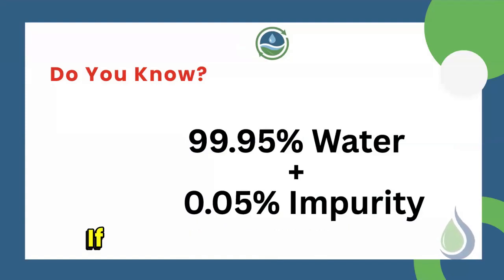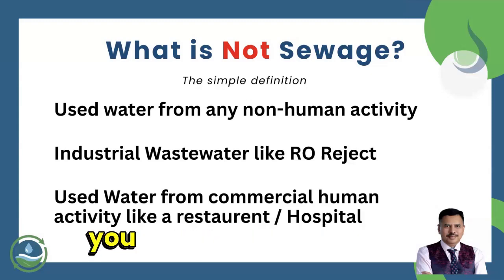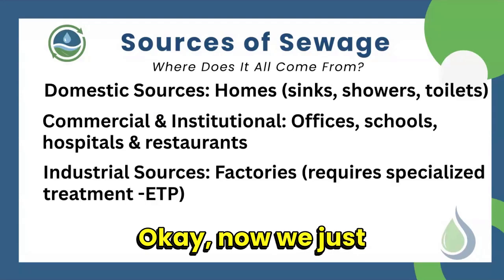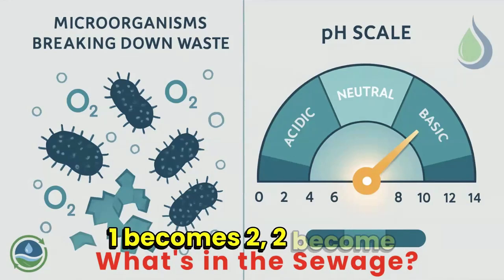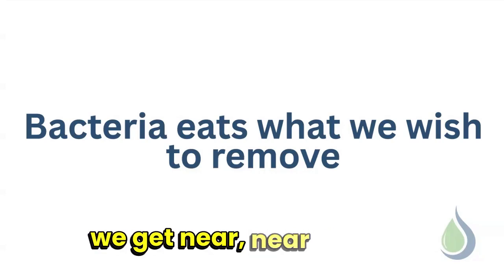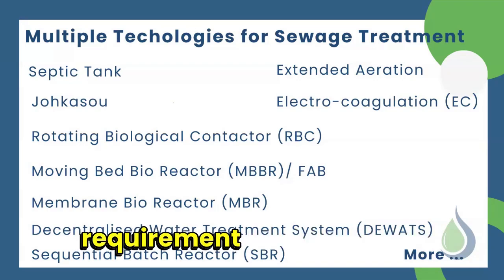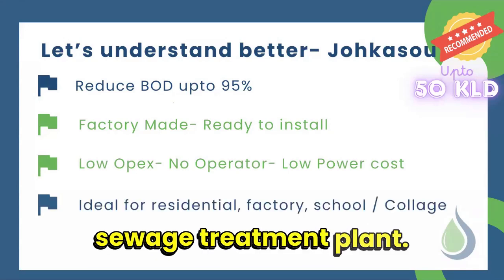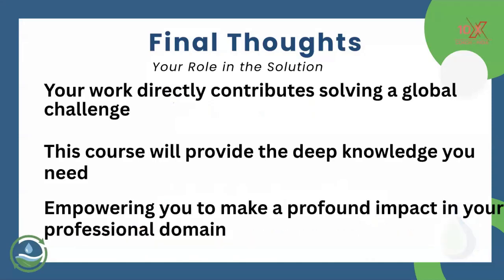Everything About Sewage Treatment | Complete STP Webinar (29-11-2025)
This webinar covers the complete journey of sewage treatment—technology, design basics, operational challenges, compliance requirements, and real-world STP performance improvements.

Whether you're a plant operator, facility manager, consultant, builder, or business owner, this session gives you clarity on how modern STPs should work and how to reduce failures.

✔ Basics of Sewage Treatment
✔ Why 50% of STPs fail in India
✔ Operator mistakes & how to avoid them
✔ Power-saving methods in STPs
✔ Low-maintenance and failsafe technologies
✔ Compliance requirements & best practices
✔ How easySTP makes sewage treatment simple and reliable

STP Operators

Facility Managers

Builders & Developers

Environmental Engineers

Municipal/Infra Consultants

Business Owners

For consultations, demos, or STP solutions → Contact Indus Ecowater.